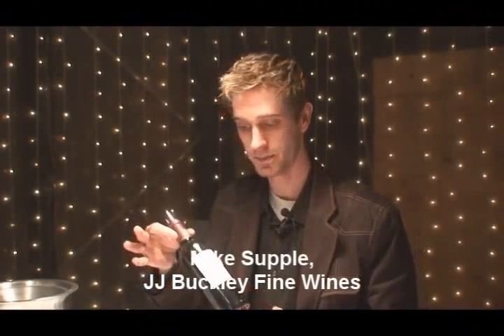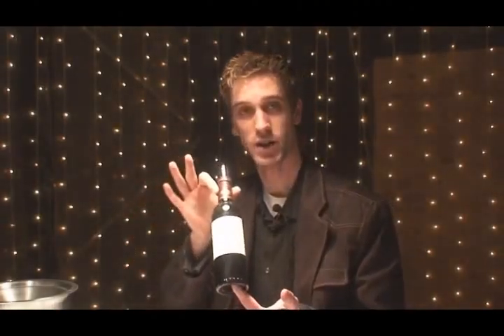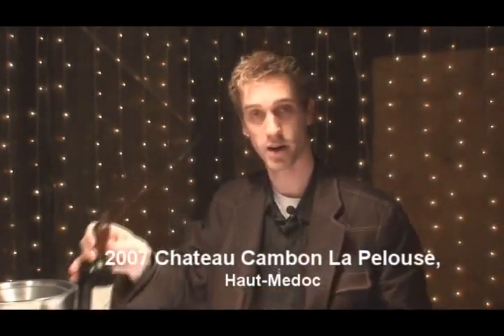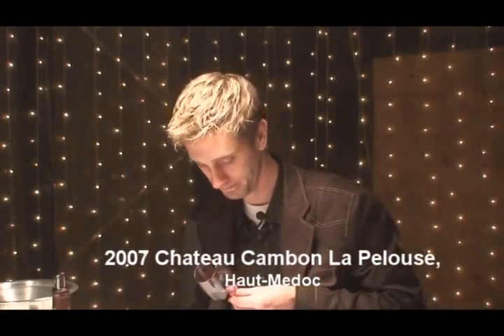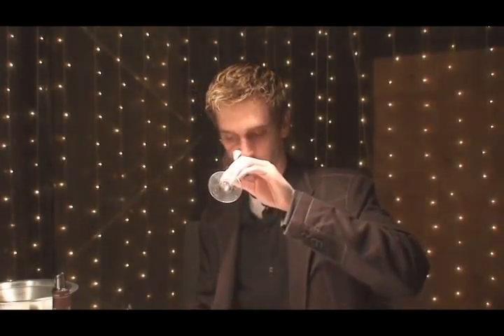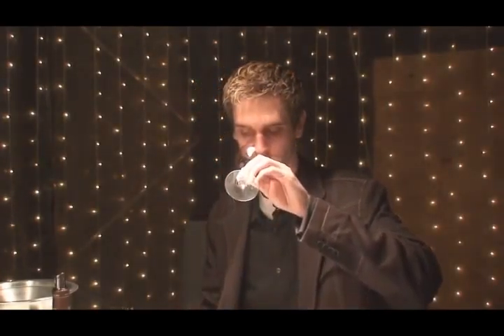2007 Chateau Cambon La Pelouse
The team from JJ Buckley Fine Wines tasted through hundreds of wines in Bordeaux from the 2007 vintage. Here Mike Supple tastes the 2007 Chateau Cambon La Pelouse from Haut-Medoc.